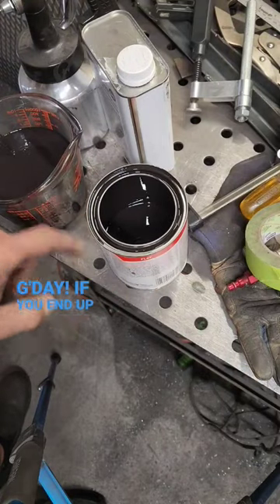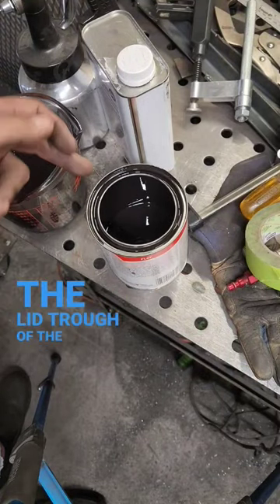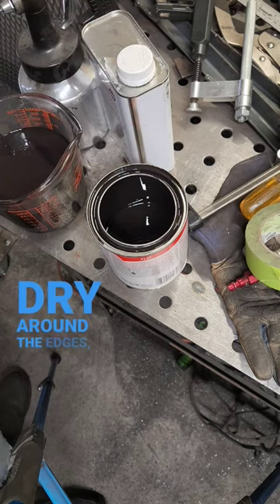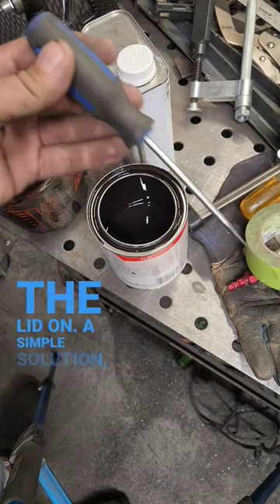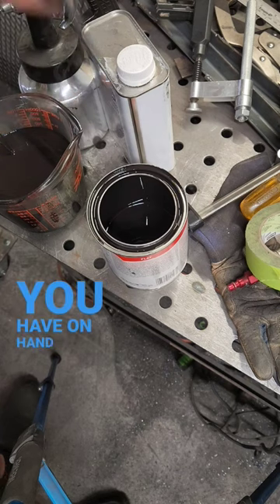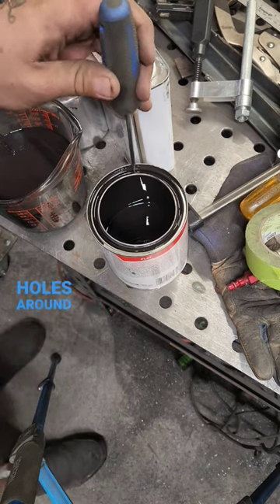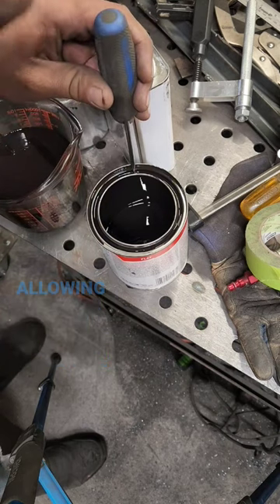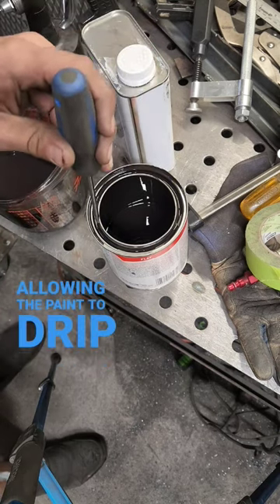Do this to prevent paint can lids from sticking